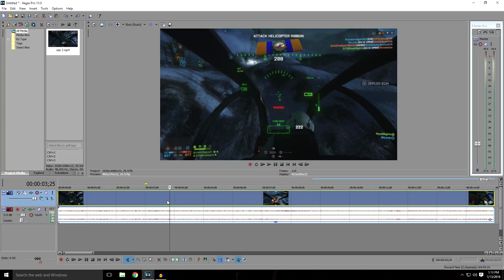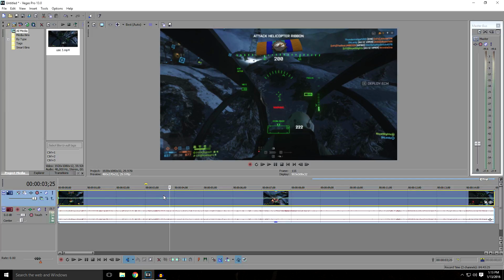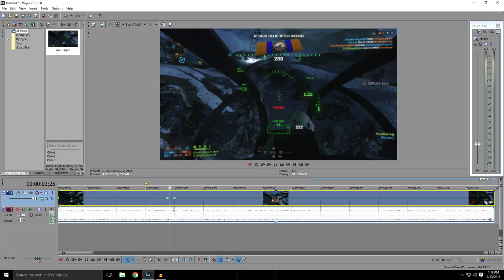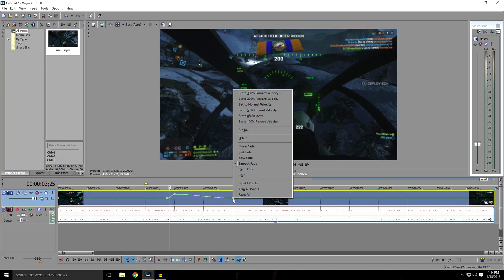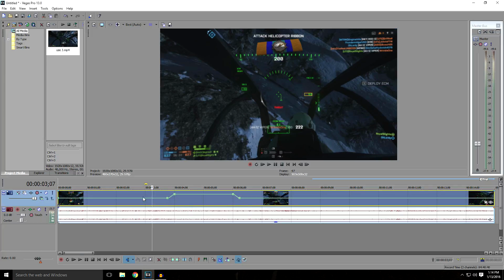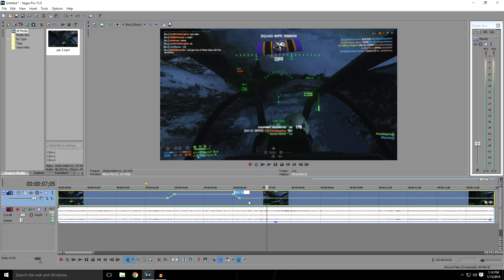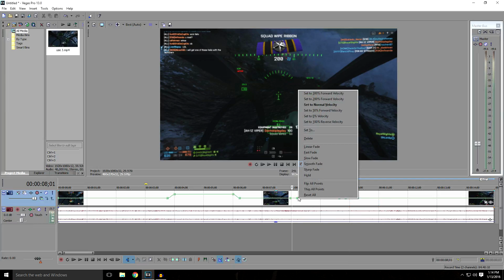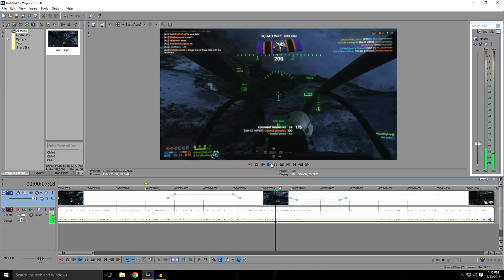Sony Vegas - Fast Forward - Ep.2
What is going on,Royal here and today I will be showing you how i fast forward video clips in Sony Vegas 13. Just follow step by step and you will be on your way. Nothing hard to it, just a little practice and you will have it in know time!!!